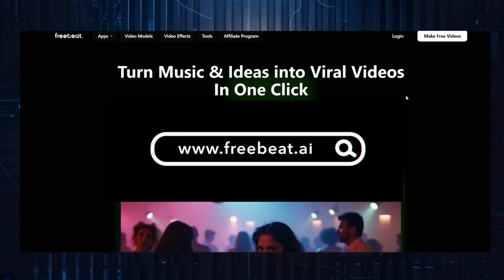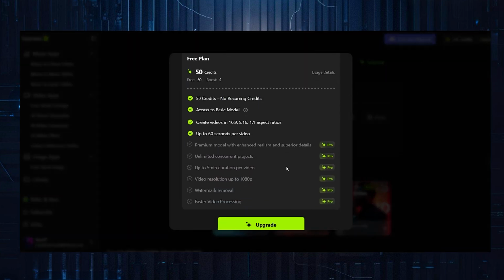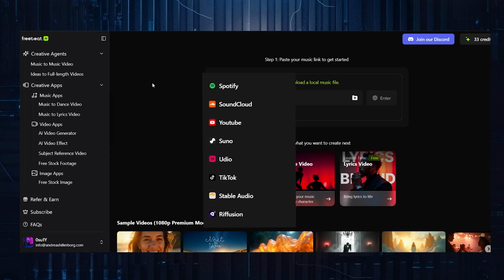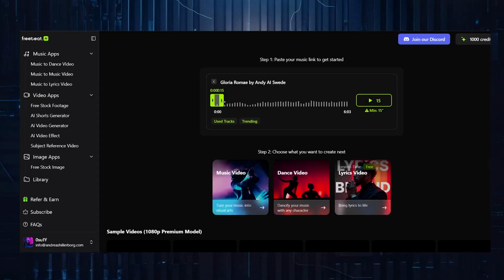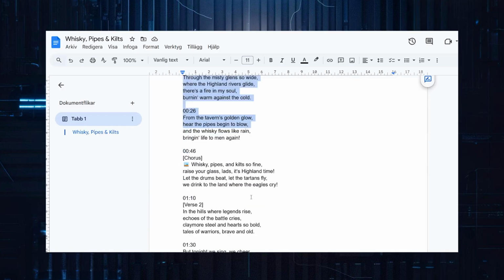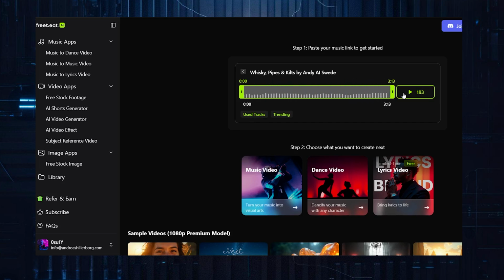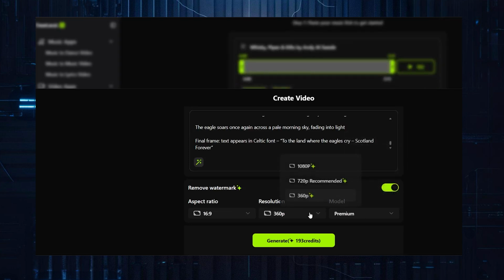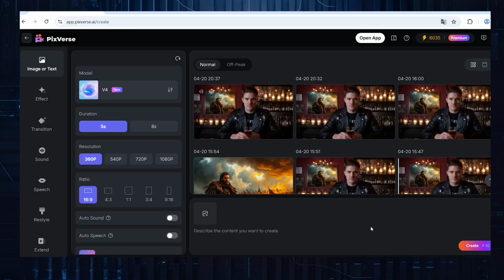🎬 How to Create AI Music Videos with Freebeat.AI | Full Walkthrough + 10% Discount + Giveaway!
Discount: Try Freebeat.AI with 10% OFF - see below.

Giveaway closed on October 30, 2025

What if your next music video could be made in just a few hours — with no film crew, gear, or animation skills?
In this tutorial, I’ll show you exactly how I used Freebeat.AI to turn my Scottish hymn "Whisky, Pipes & Kilts" into a fully AI-generated music video, combining it with tools like Suno, PixVerse, Artflow, ChatGPT, BandLab, and more.
Whether you're into lo-fi storytelling or cinematic AI visuals — this one’s for you.
Greetings / Andy AI Swede
🕒CHAPTERS 🧠 WHAT YOU’LL LEARN
00:00 Intro (Turn your songs into music videos!)
00:29 Quick Feature Overview
01:38 Example Creations (Music Video / Image to Video / Text to Video)
03:38 Full Music Video Creation Process (Step-by-Step)
06:03 AI clone of me, Lip Sync & Video Editing
06:40 Comparison and Regeneration of video clips
07:03 Giveaway + Discount
07:30 Full Music Video “Whisky, Pipes & Kilts”
10:49 Outro

📦 USEFUL LINKS
🎧 Try Freebeat.AI with 10% OFF:
 Coupon code: ANDYAISWEDE
🎨 Try Artflow AI (Get 50 FREE credits):
🎵 Try Suno AI (Get 250 FREE credits after 10 songs):
🛠 TOOLS USED IN THIS VIDEO
Freebeat AI – AI Music Video Creation
Suno AI – AI Songwriting & Production
PixVerse AI – AI Animation & Lip Sync
Artflow AI – Character Creation / Cloning
ElevenLabs – AI Voice Cloning
Leonardo AI - Visuals for animations
ChatGPT - Scripts, Prompts & Lyrics
BandLab – Audio Mastering
Adobe Premiere Pro – Video Editing
⚠️ HEADS UP
Freebeat.ai updates regularly with new and improved features and some menus or features may look slightly different from what you see in this tutorial.